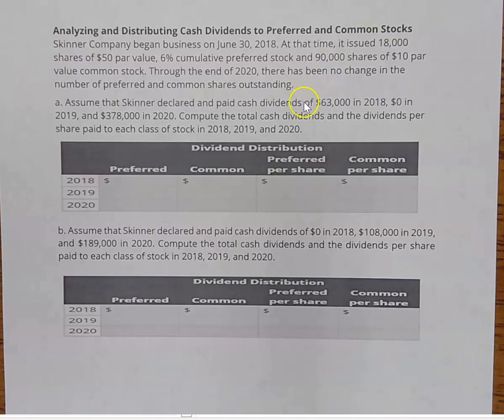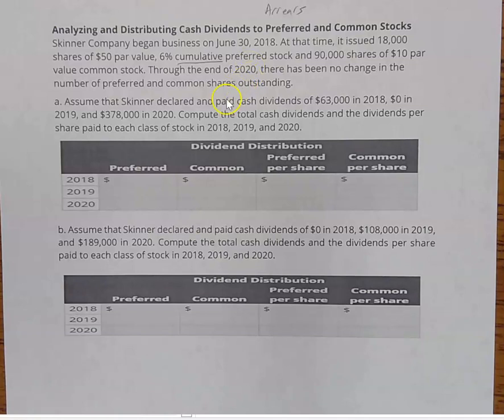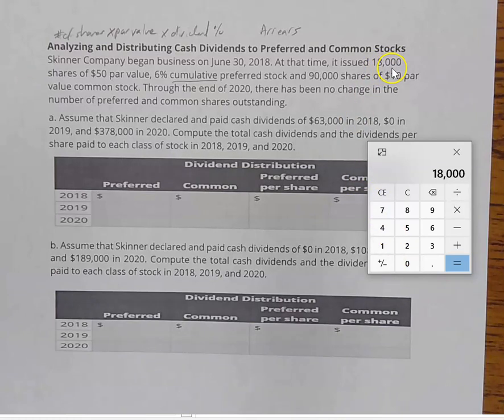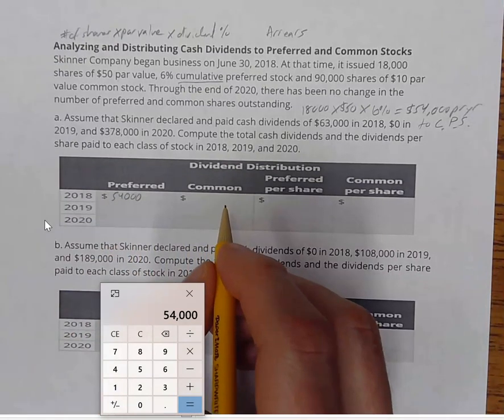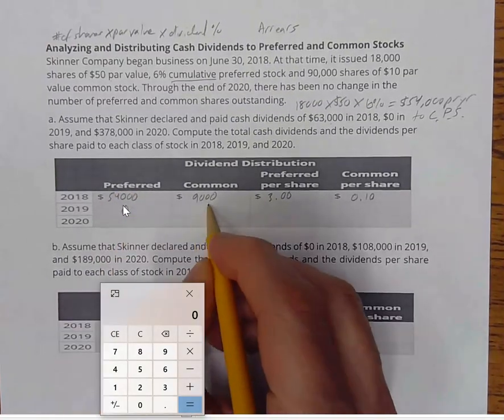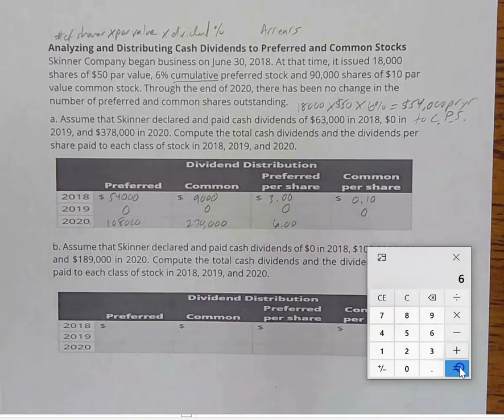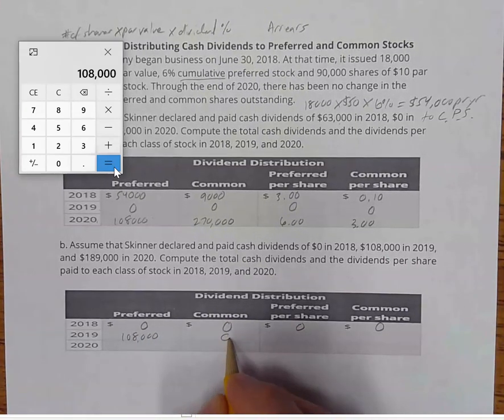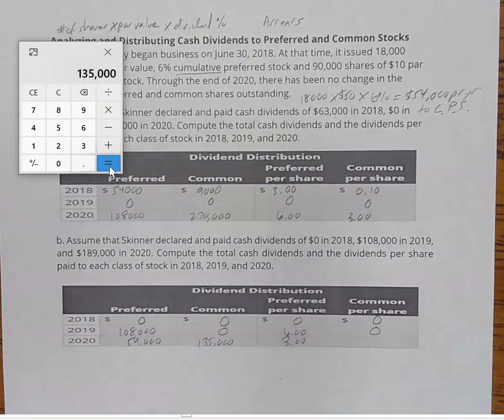Analyzing & Distributing Cash Dividends to Cumulative Preferred and Common Stockholders (Example 2)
Dividends in arrears